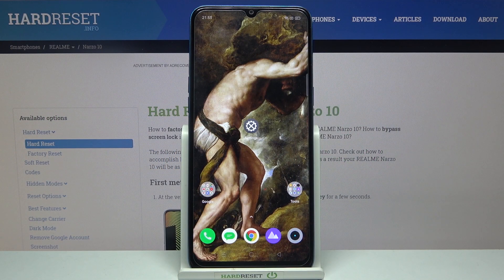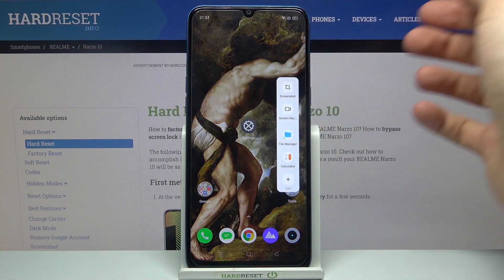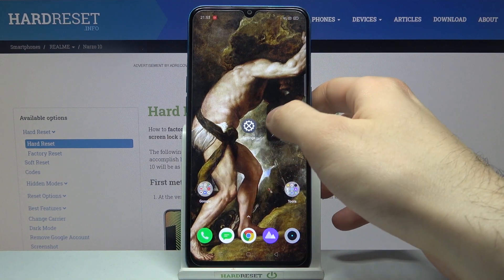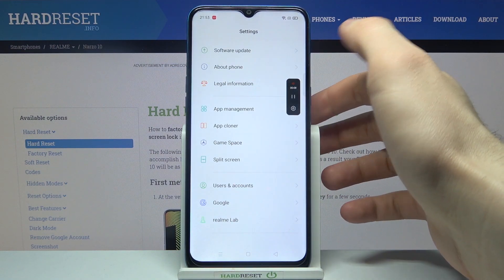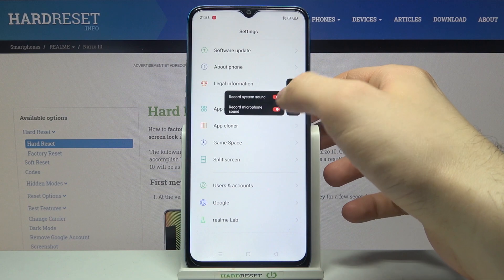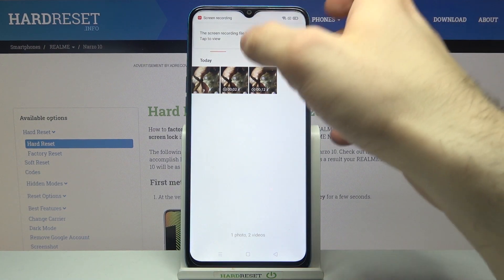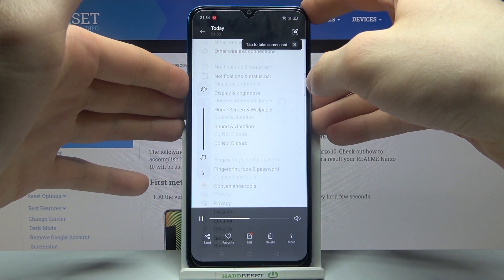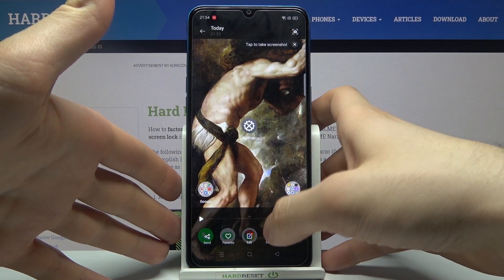How to Record Screen on REALME Narzo 10 – Capture Screen Activities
Today, it’s a perfect day to extend your knowledge about the screen recorder feature on your REALME Narzo 10 device. Check the introduced instructions to easily access the recording utility to capture the screen activities on your smartphone. Apart from this, find out how to register the entire screen or grab the required area. If you are about to record the screen video on your REALME Narzo 10 device, let’s discover helpful tips for you.

How to use screen recorder in REALME Narzo 10? How to save videos from screen in REALME Narzo 10? How to find recorded screens in REALME Narzo 10? How to Capture Screen in REALME Narzo 10? How to Save Displayed Content in REALME Narzo 10? How to turn on Screen Recorder in REALME Narzo 10? How to Turn off Screen Recorder in REALME Narzo 10? How to Activate Screen Recorder in REALME Narzo 10? How to Disable Screen Recorder in REALME Narzo 10? How to Enable Screen Recorder in REALME Narzo 10? How to Record Screen in OnePlus?